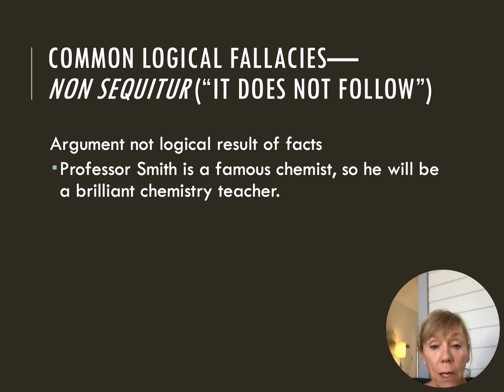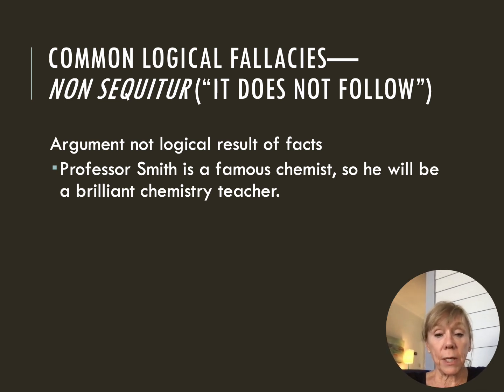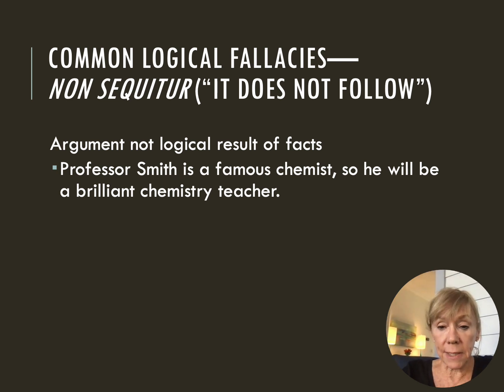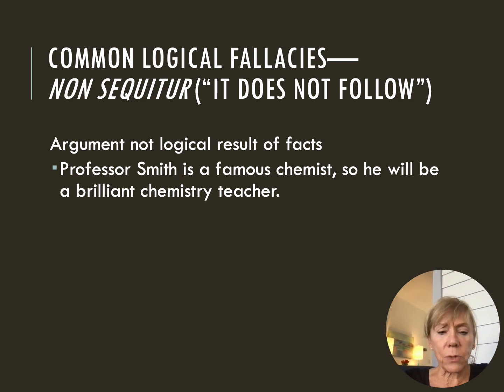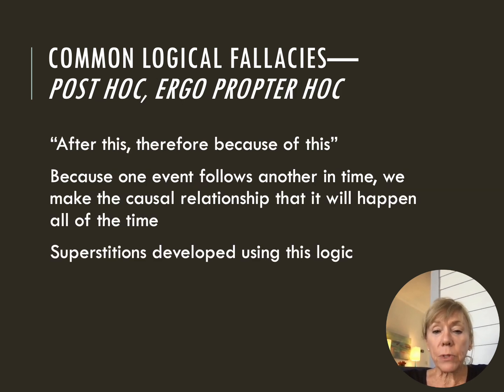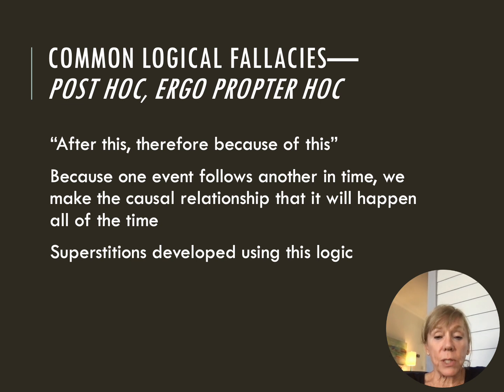Fallacies in Logic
This video outlines the fallacies in logic that can enter into our arguments.